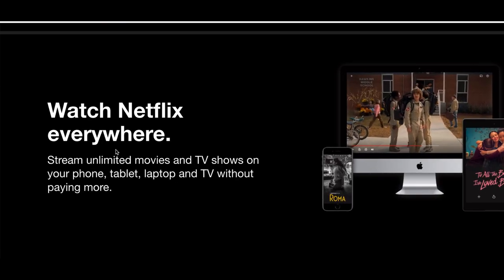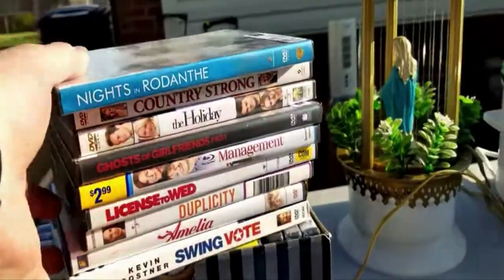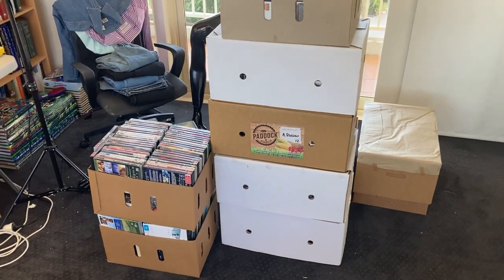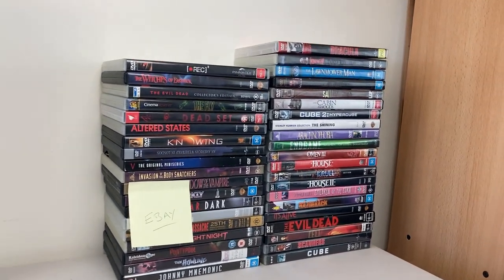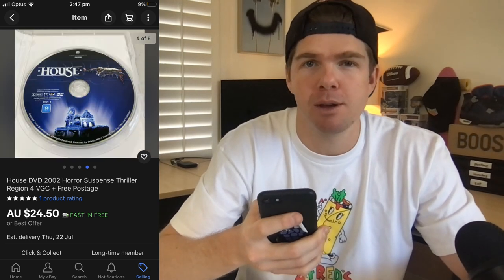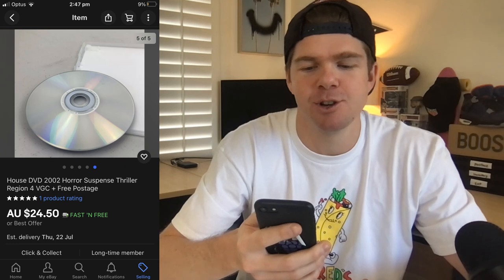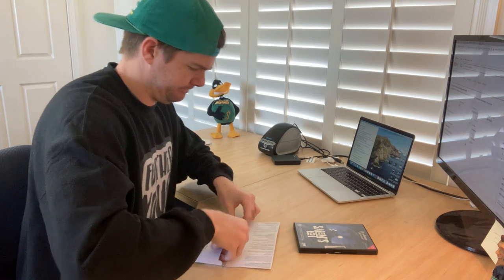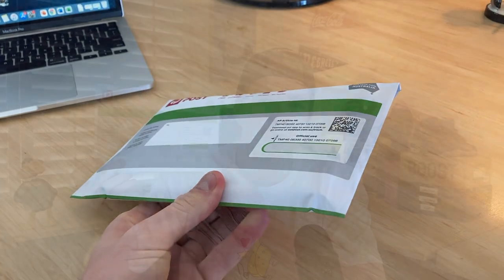How to Sell DVDs on eBay for Beginners (2024 Step by Step Guide)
There is so much money to be made flipping dvd's on ebay.  I would say this is one of the easy side hustles you can do.  In todays video I will take you through the 5-step process of selling dvds on ebay.